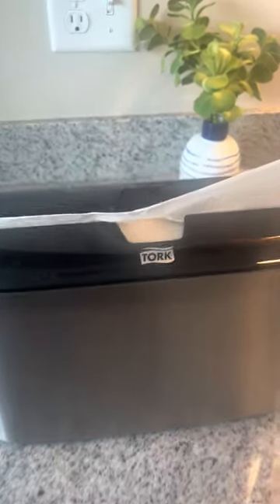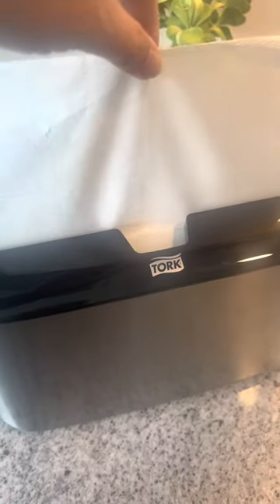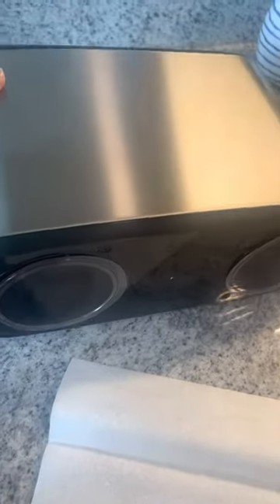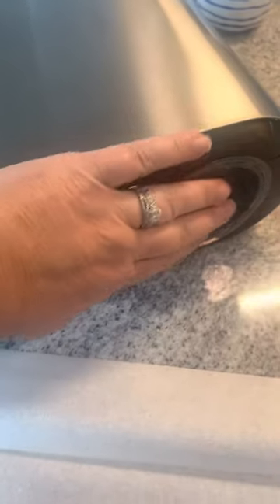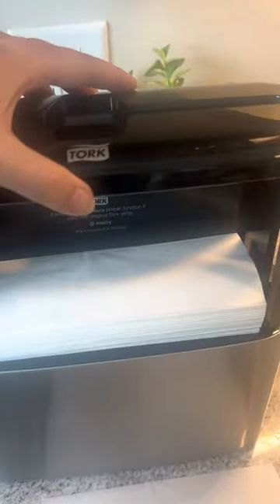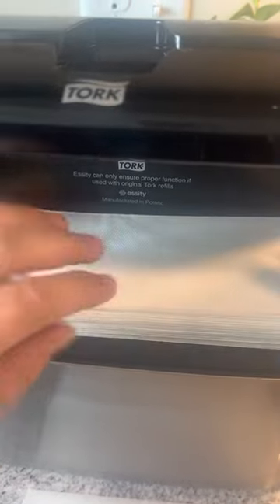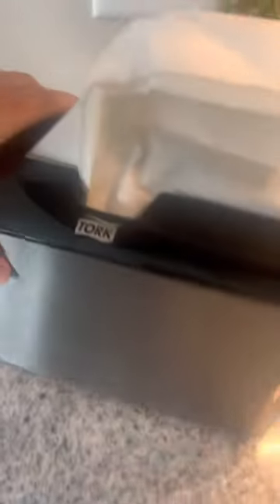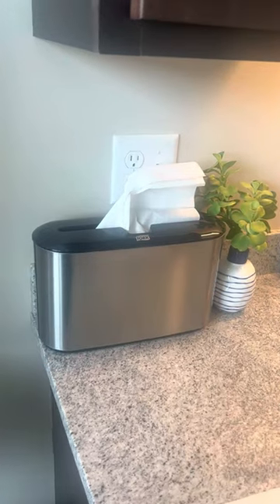Real review of Tork Paper Towel Dispenser